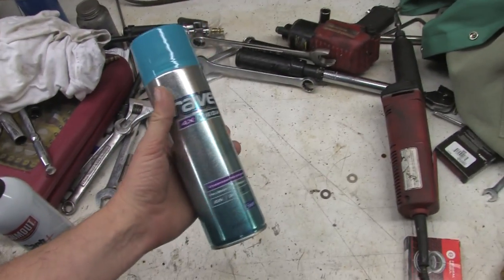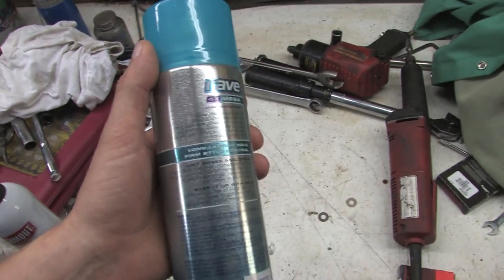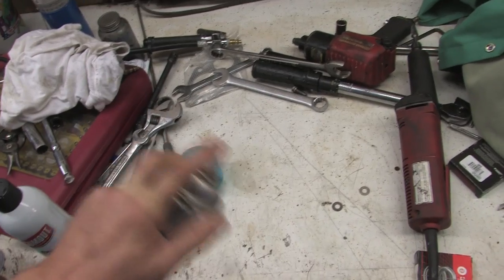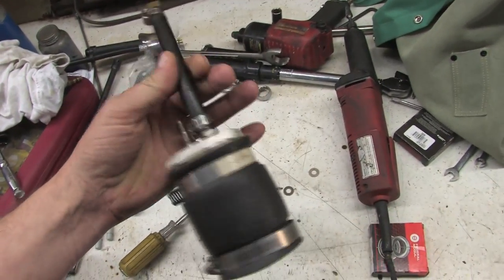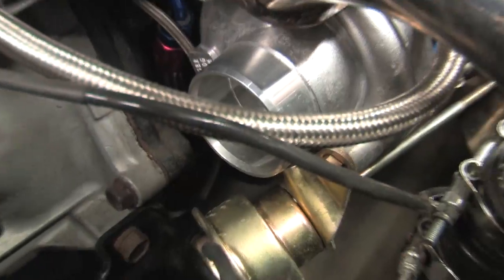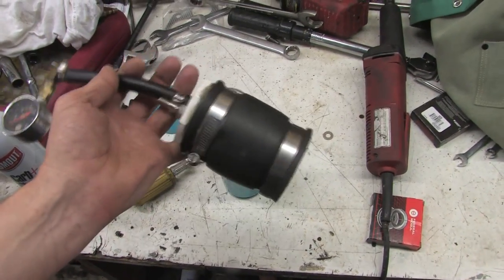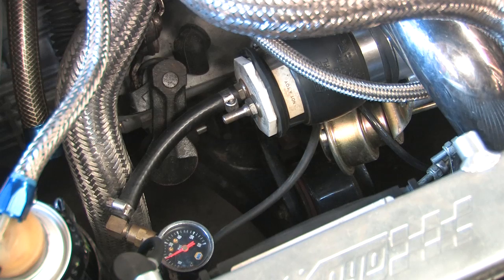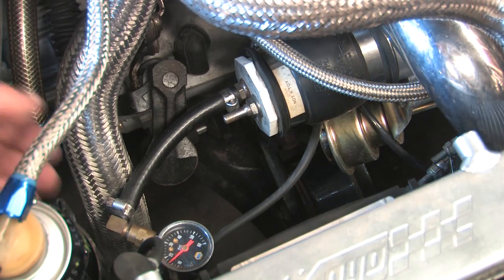Boost Leak Testing 202: Hair Spray 1080HD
Why do I know about this?

I'm tired of being the one knowing all the weird crap.  If everyone knows it, it won't be weird anymore.  It will be commonplace.  By the time I'm done sealing up all of my own boost leaks, all of you will also be experts as well.

Also, thanks Ilya M.  I've only heard about it twice in my life.  It worked great for the one time I've ever needed it, and I'm a huge fan.